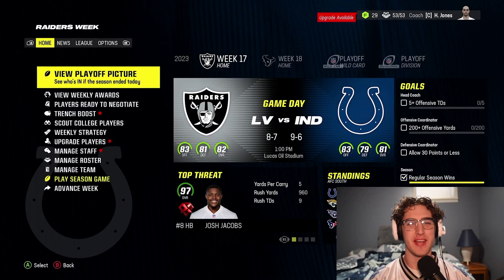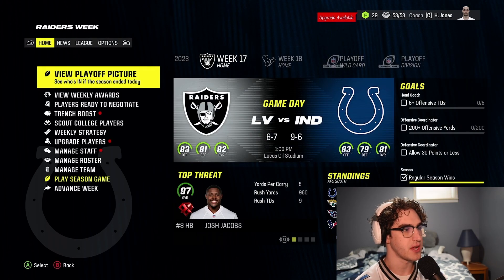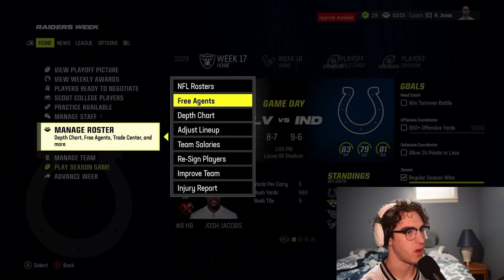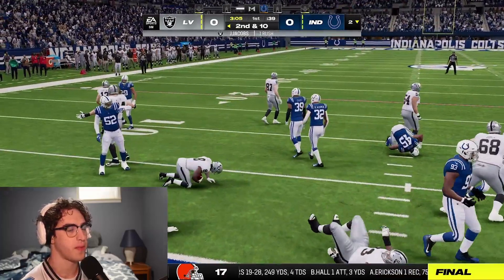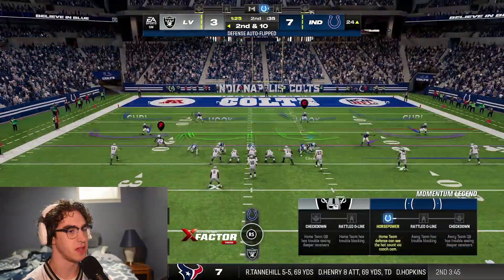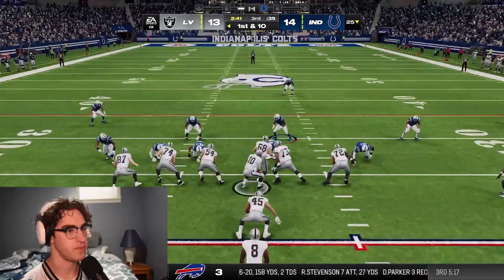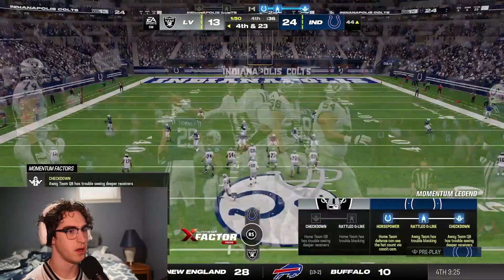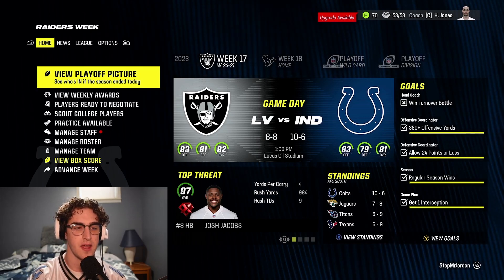We Can Clinch The AFC South With a Win This Week - Indianapolis Colts Franchise Rebuild Ep 17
Thank you guys so much for all the support so far, it has been incredible! At 100 Subs we are gonna start streaming LIVE REBUILDS and Gameplay!

The Postseason will also be streamed here live on Youtube so make sure you don't miss that! This draft could be very fun.

We could CLINCH the AFC South with a win this week against the Raiders. We are trying to get in, and so are they. A win here would punch our postseason ticket, so we NEED to execute. We are down a TON of players after torn labrums plagued our squad. i don't understand it and never will. But just like we have all year, we will FIGHT.